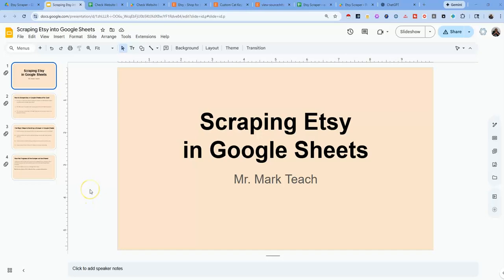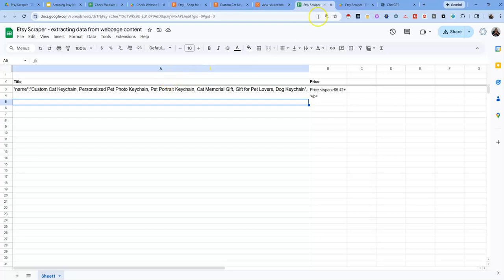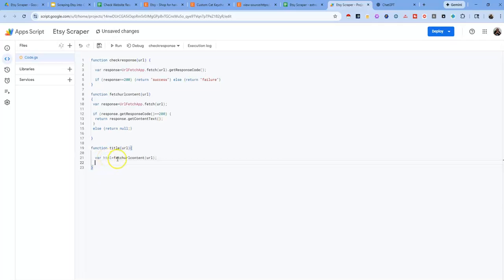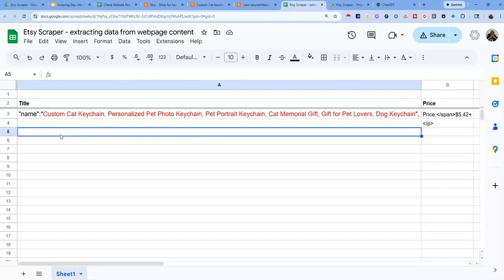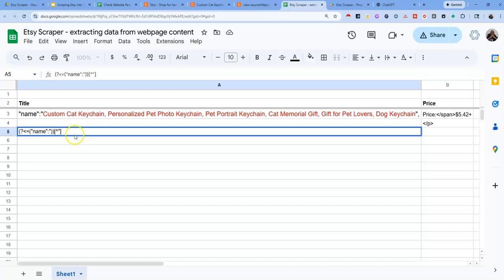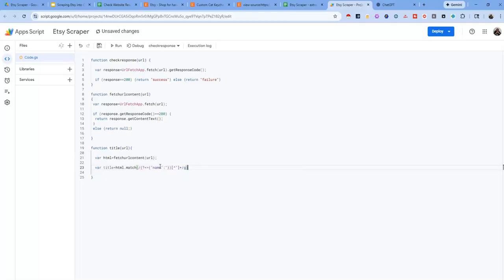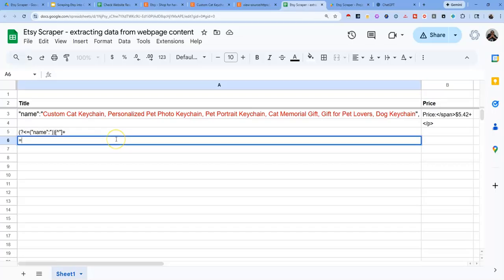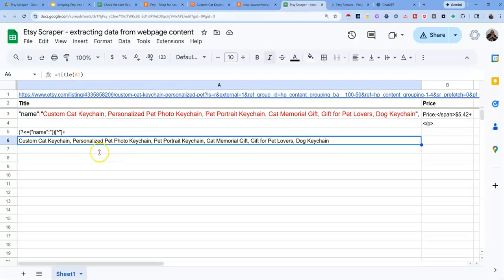Etsy Google Sheets Scraper part4 - Extracting the title from a listing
In this segment we will extract a title from an Etsy listing by building an apps script function that matches it with a regular expression.